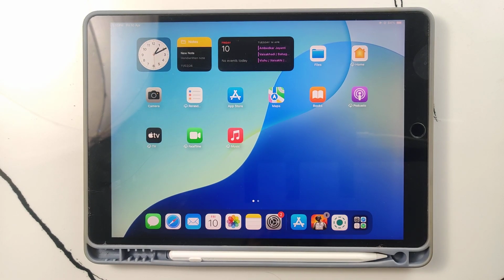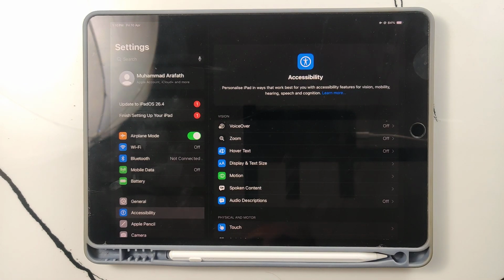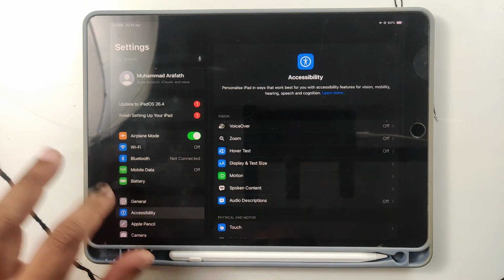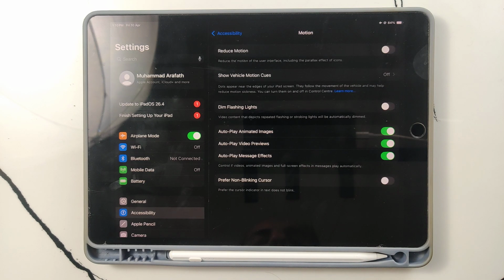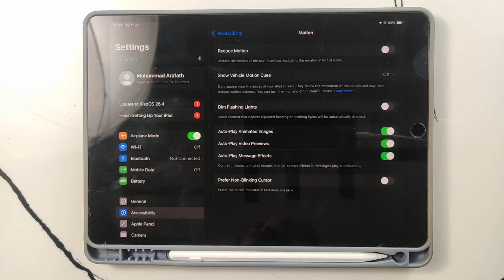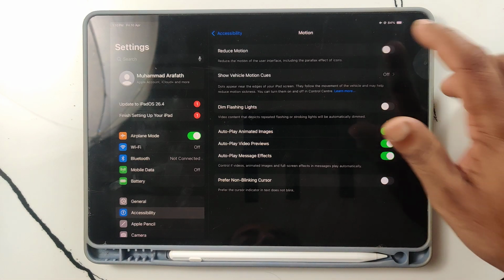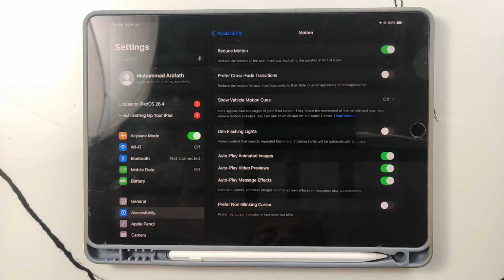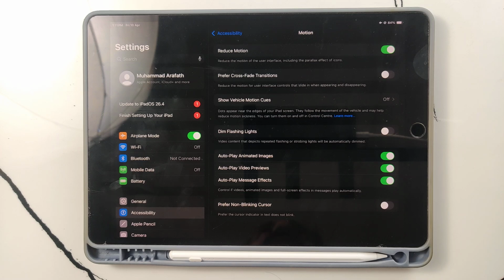how to turn on reduce motion on ipad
0:01 Intro
0:03  video in English

Related Search Videos Upload in This Channel: